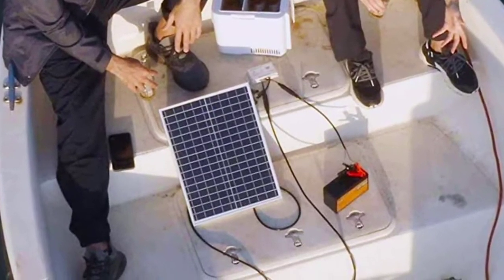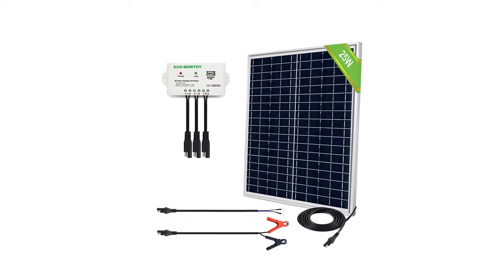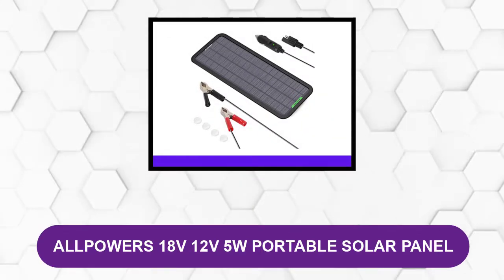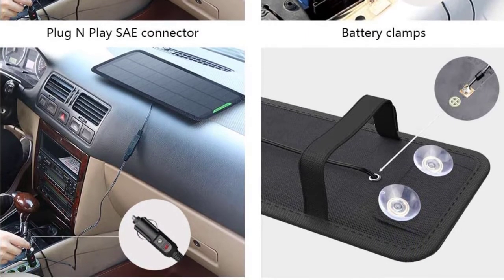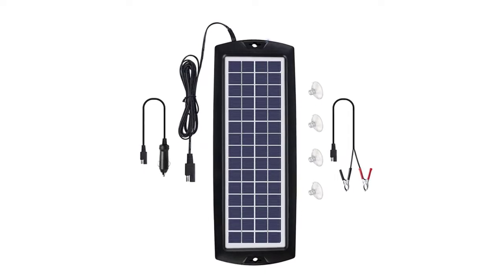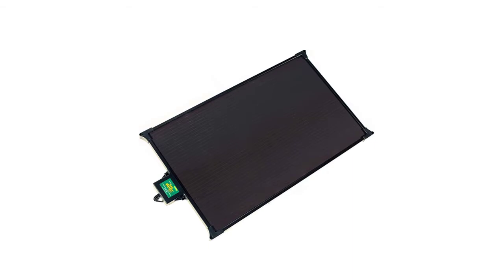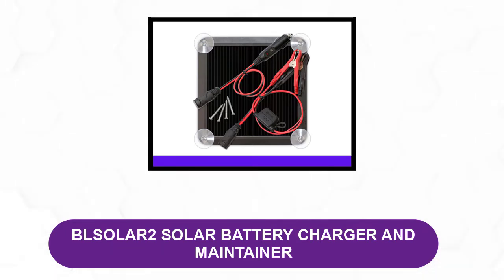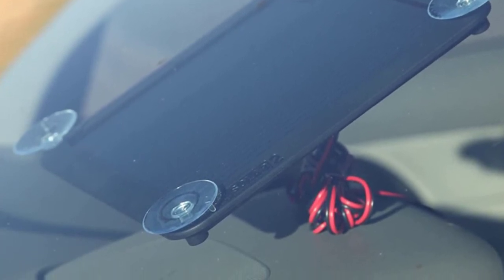Best Solar Battery Maintainers Reviews 2023 [Top 5 Picks]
Best Solar Battery Maintainers 2023

See update price & customer reviews of top 6 Solar Battery Maintainers :
1. ECO-WORTHY 25 Watts 12V Off Grid Solar Panel -

2. ALLPOWERS 18V 12V 5W Portable Solar Panel -

3. Sunway Solar Car Battery Trickle Charger & Maintainer -

4. Battery Tender Deltran 021-1164 -

5. BLSOLAR2 Solar Battery Charger and Maintainer -
Are you searching for the Best Solar Battery Maintainers?

If so, then you are in the right place for getting essential information on Solar Battery Maintainers.

In This Solar Battery Maintainers Review Video, We Will show you 6 top rated Solar Battery Maintainers to buy in 2021.  We made this list based on our personal opinion based on their price, quality, durability, brand reputation, User Feedback and other related issues.

Jump to the Section:

00:00 Introduction.
00:11 ECO-WORTHY 25 Watts 12V Off Grid Solar Panel Reviews.
01:24 ALLPOWERS 18V 12V 5W Portable Solar Panel Reviews.
02:26 Sunway Solar Car Battery Trickle Charger & Maintainer Reviews.
03:13 Battery Tender Deltran 021-1164 Reviews.
04:00 BLSOLAR2 Solar Battery Charger and Maintainer Reviews.